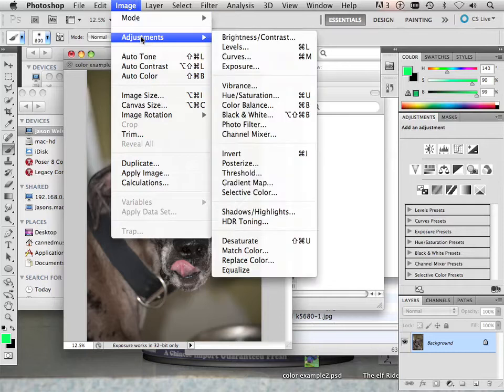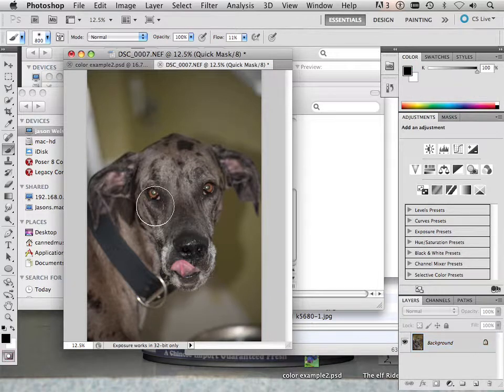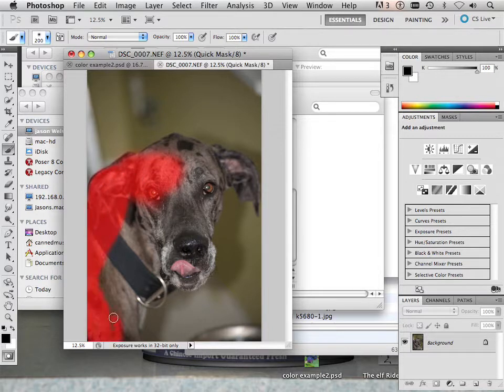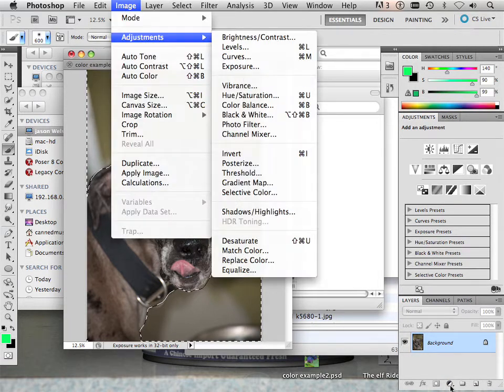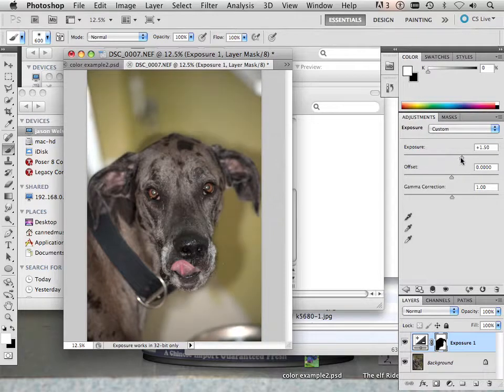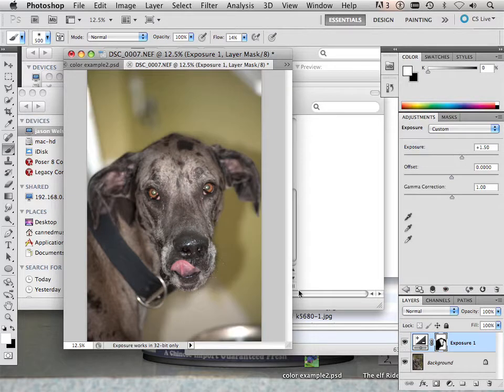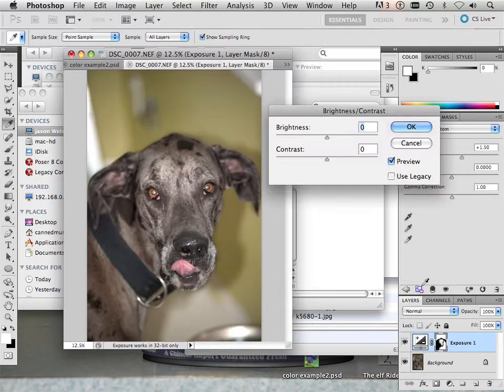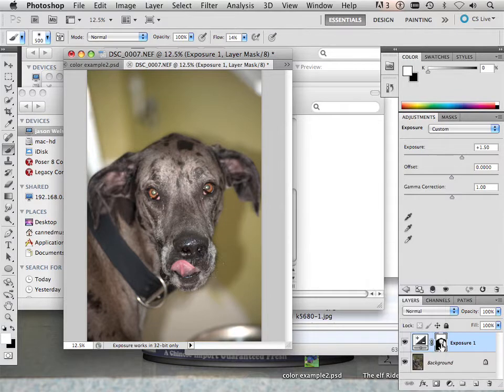0802 Photoshop CS5 (Adjustment Layers).m4v